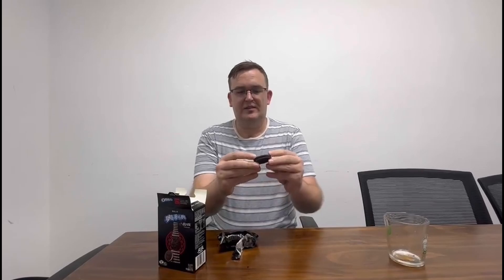The New Oreo Coca Cola and the New Oreo Coca Cola Cookies Taste Test and Review in China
Join me as I taste test the new Oreo Coca-Cola and Oreo Coca-Cola Cookies! From the fizzy sweetness of the drink to the unique twist on a classic cookie, I'll be giving you my first impressions and honest thoughts. Are these the ultimate combo or a flavor flop? Watch to find out!